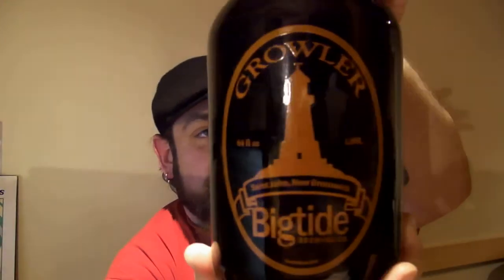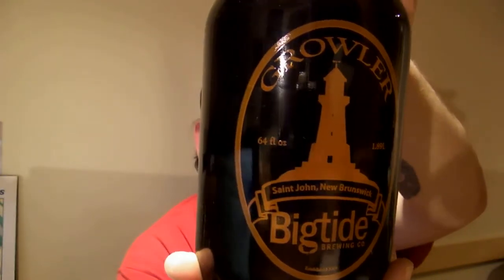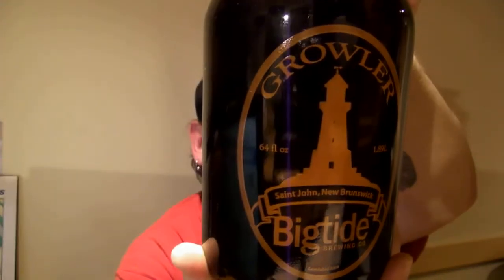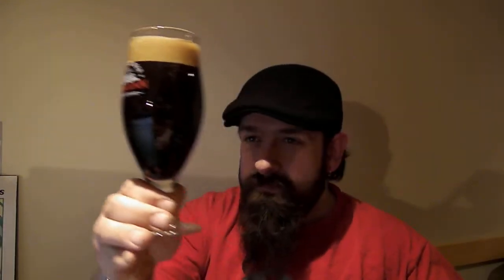Santa's Chocolate Porter - Beer Review #254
A seasonal beer from Big Tide Brewing in Saint John, New Brunswick!!